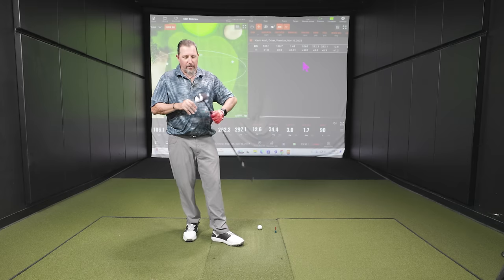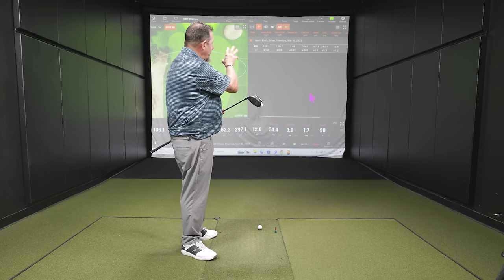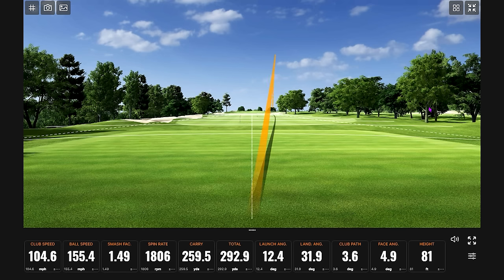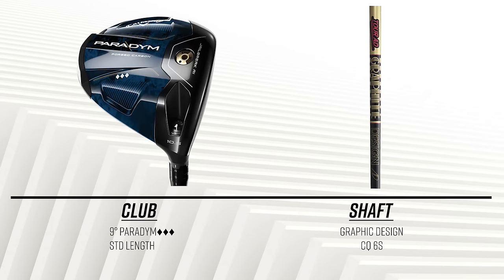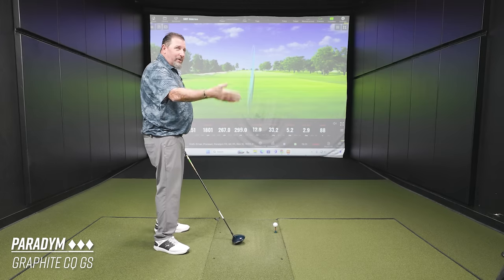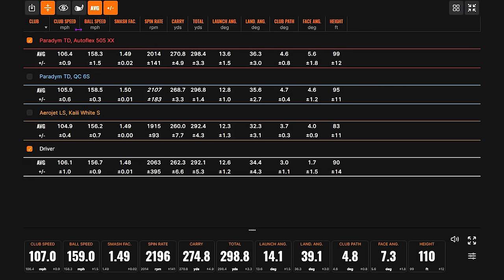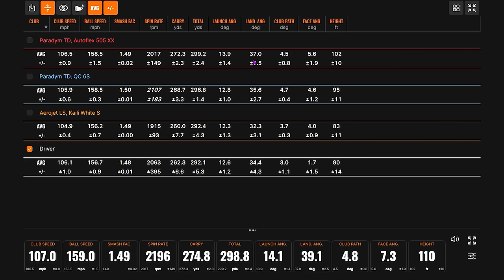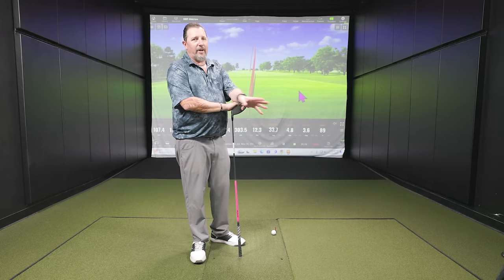DRIVER FITTING for PURE DISTANCE w/ Kevin Kraft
This driver fitting video features 2nd Swing master fitter Kevin Kraft fitting himself purely for distance off the tee. The video begins with Kevin hitting tee shots with a driver setup that closely resembles his current gamer driver. However, the driver fitting then evolves as Kevin tries a few different clubheads and shafts in order to gain distance off the tee.

In any driver fitting, distance is a main point of discussion for our fitters and golfers. However, this driver fitting is different than most -- Kevin is searching for pure distance. How much distance will he gain?